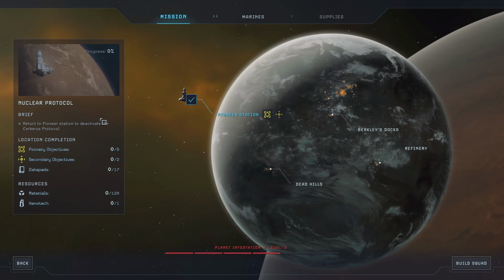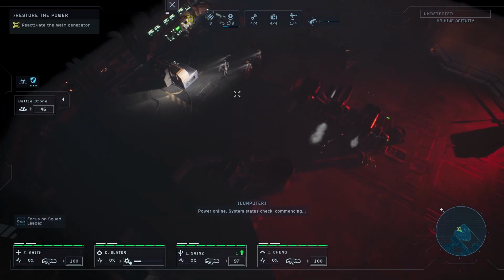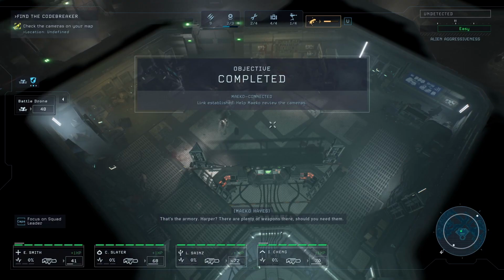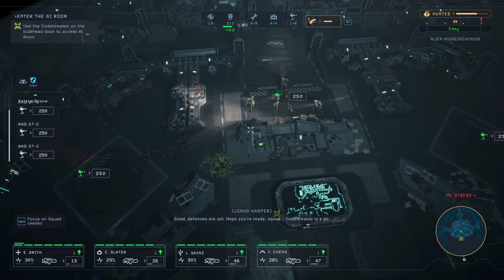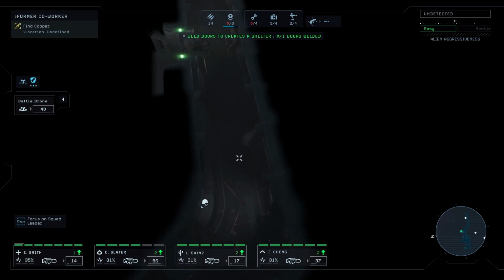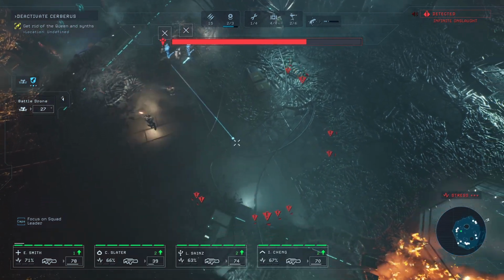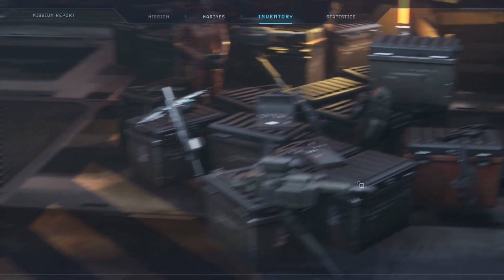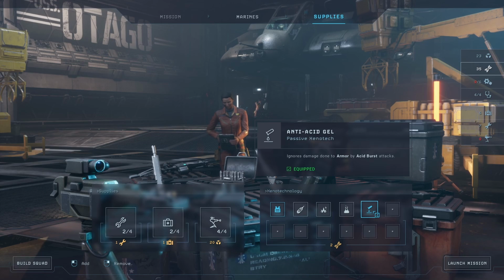Scripted Suffering : Aliens: Dark Descent : Part 08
Aliens Dark Descent is an XCOM-like tactics game with a very different spin on the genre, set in one of the better dark sci-fi universes. Let's give it a spin and see if it lives up to the hype, shall we?